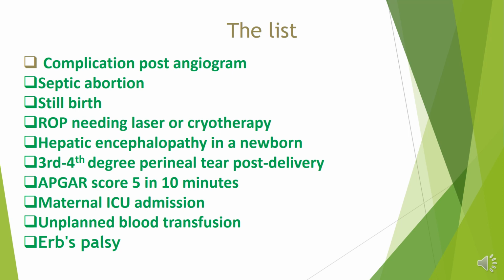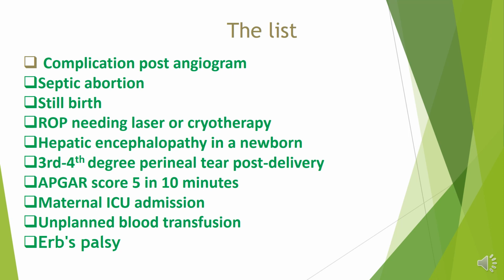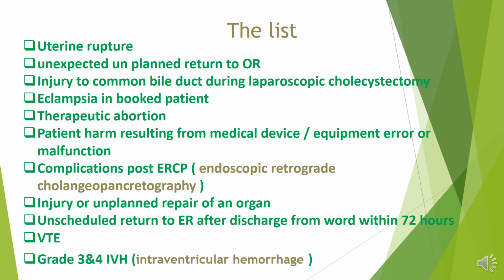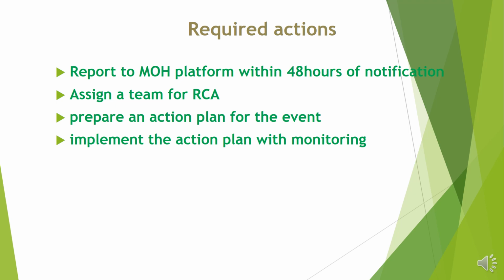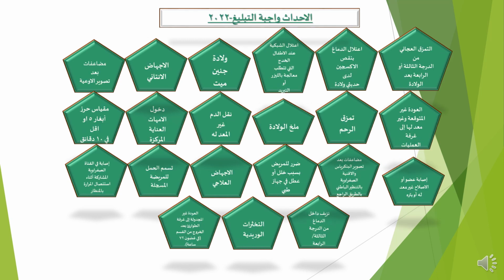MRE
mandatory reportable events